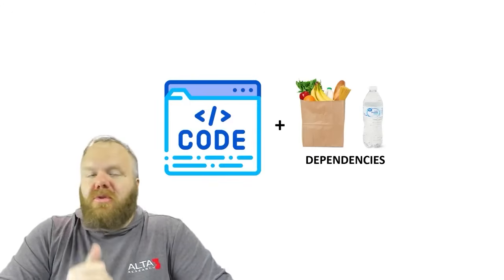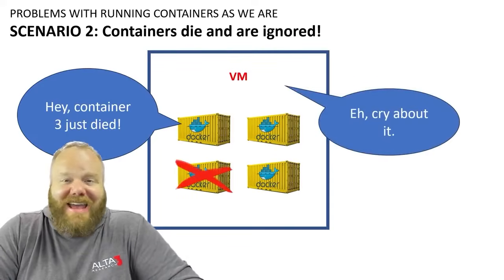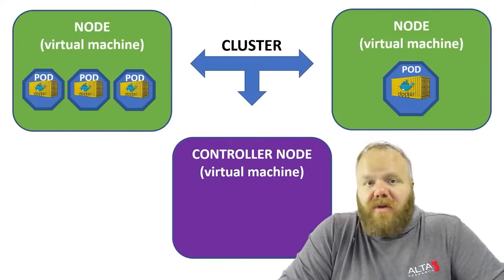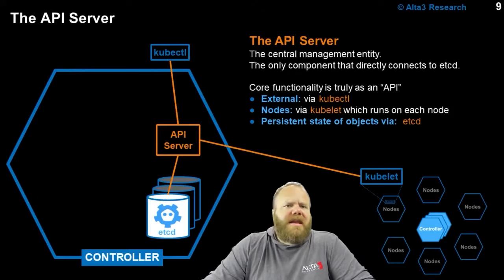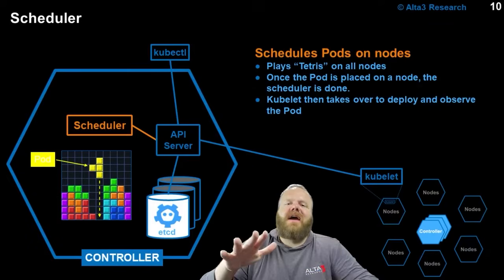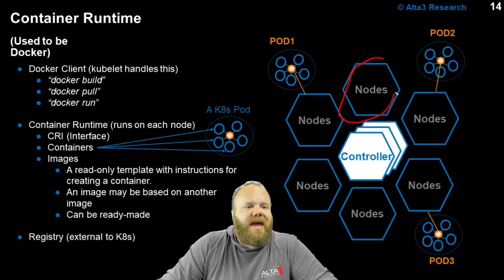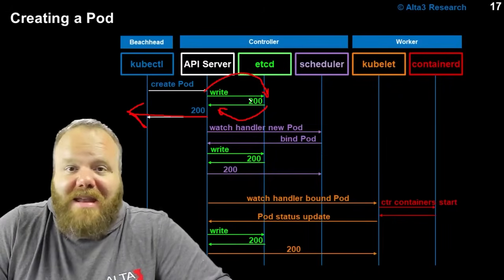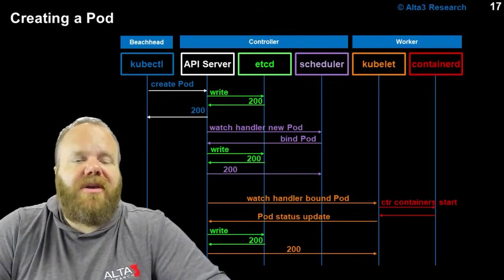Kubernetes FULL COURSE Part 1: Kubernetes Architecture – How It Works & Why It Matters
Understand Kubernetes from the ground up. Learn how the control plane and worker nodes interact, what each core component does, and why Kubernetes is the backbone of modern container orchestration.